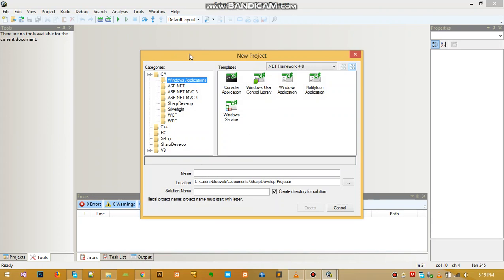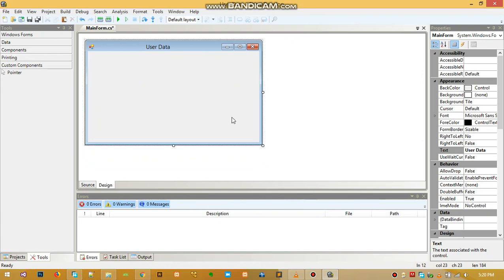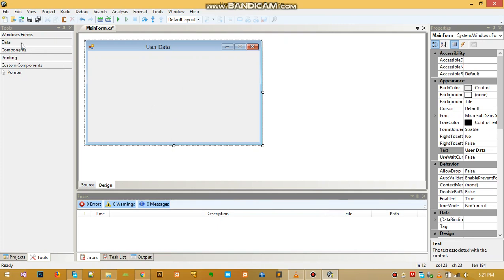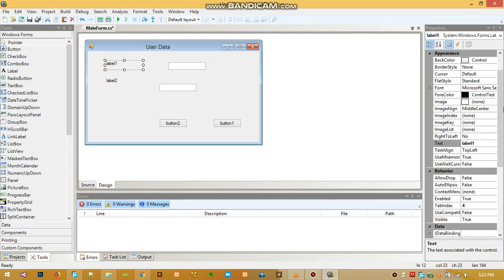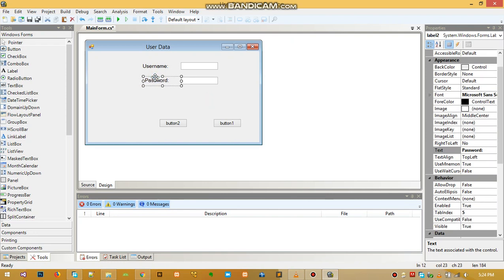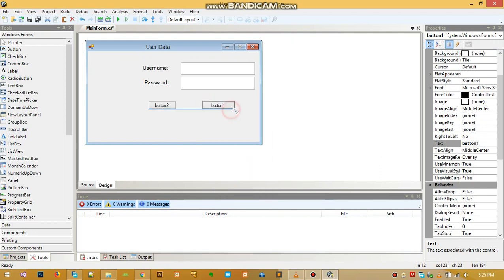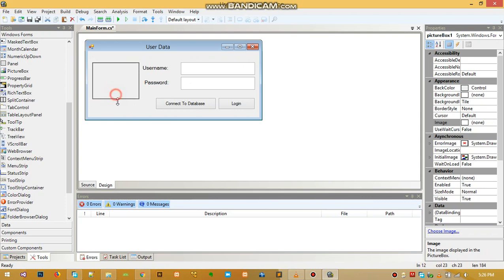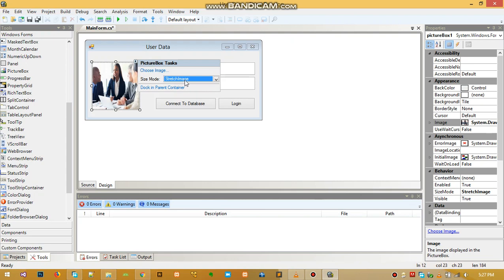C# tutorial 2 Using Sharp Develop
In this video i will show you how to create login form in Sharp Develop.